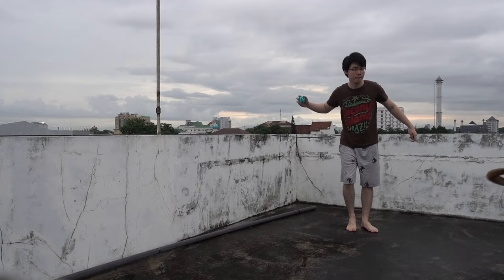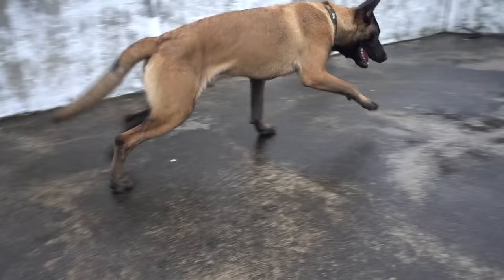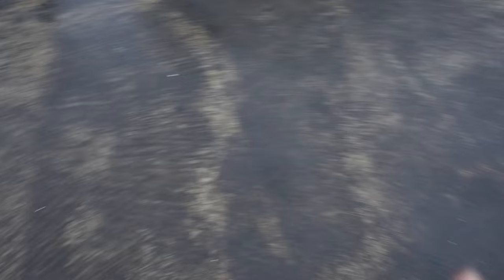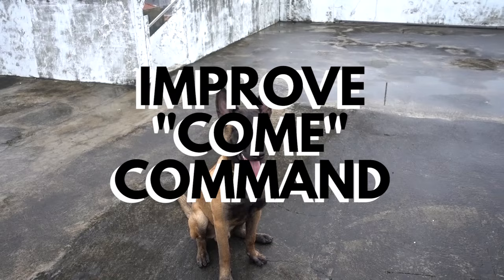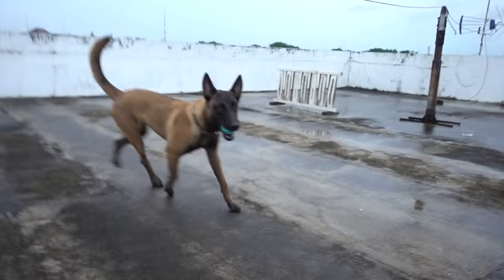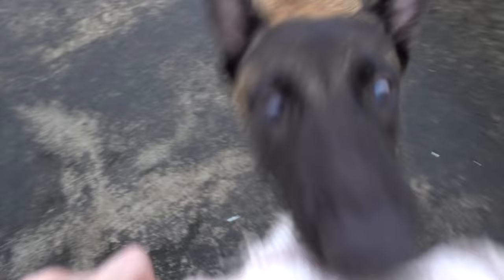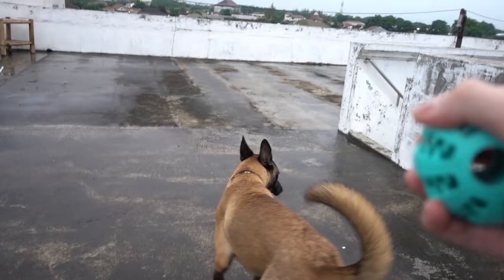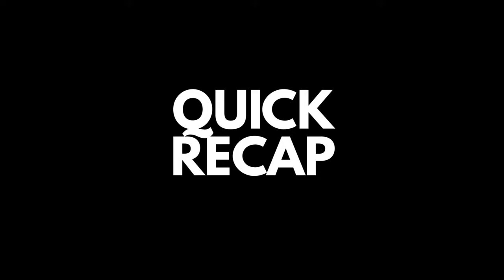How To Teach Fetch In 3 Simple Steps!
Hey guys! So today's video is about how to teach your dog to play fetch or retrieve things! I'm gonna make the steps super simple so you can easily understand!

Fetch is one of the best ways to exercise a dog without doing much, and that is the exact reason why I love it! Some dogs could 'naturally' retrieve things, while some requires more training. But of course, our dog would only learn to fetch or retrieve things from us humans! If you are currently training your dog to play fetch and having difficulties, I hope this video helps!
Because basically, teaching our dogs isn't difficult at all, especially when they enjoy the game.
The most common problems when we are training our dogs to fetch are
1. When my dog gets the ball, he won't return to me
2. My dog got the ball and returned to me, but won't release the ball

So I made it into 3 simple steps, with explanations
1. Start in small space
2. Combine with come & out command
3. Repeat, repeat & repeat
I hope this video helps, happy fetching!

Feel free to follow our Instagram!